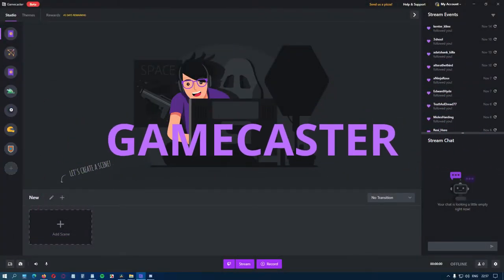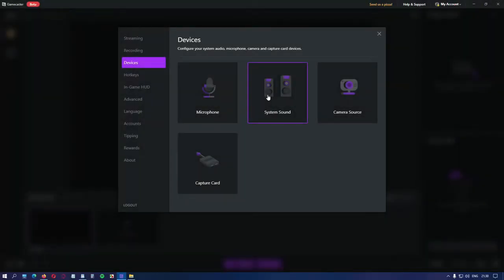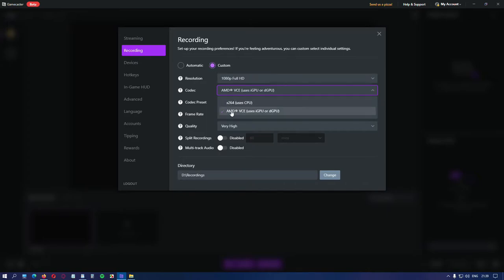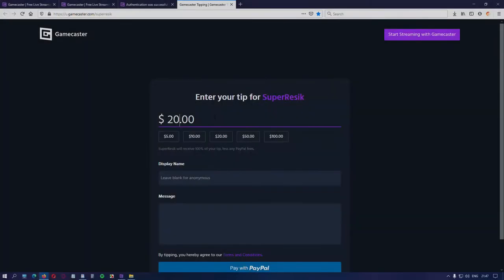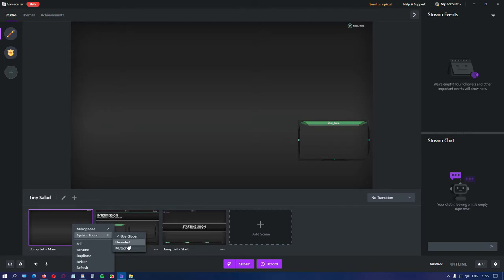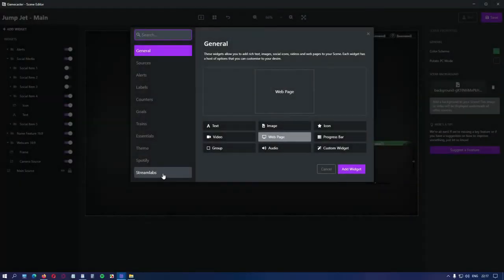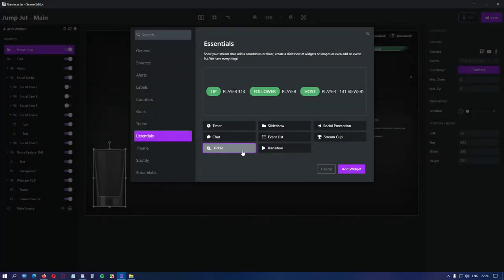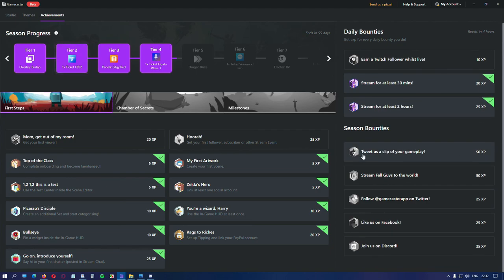Gamecaster - Free Live Streaming & Recording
Best Streaming Application for 2021 - Gamecaster - Complete  Beginners Tutorial

Gamecaster is the easiest way to live stream on Twitch, YouTube, Facebook Gaming and Restream same way you can record your games or future videos - absolutely for free! It also works perfectly with AMD graphics cards.

This video is complete tutorial on how to set your devices, choose your theme, create scenes, add widgets and set hotkeys. It will teach you how to start streaming in just a few minutes after you install the application.